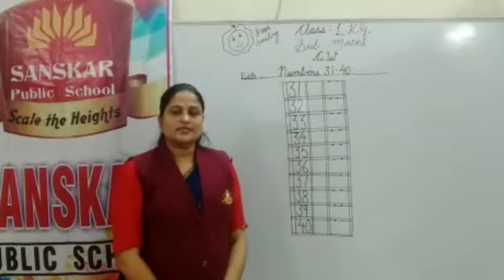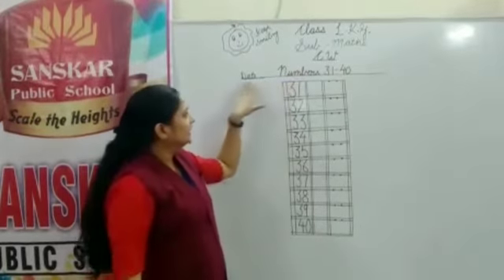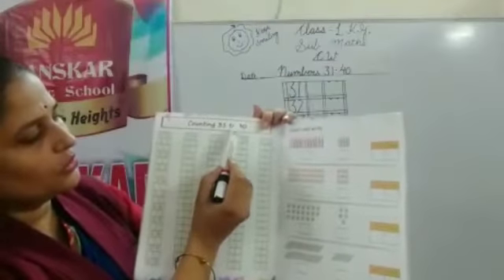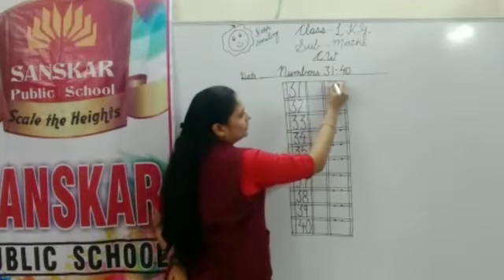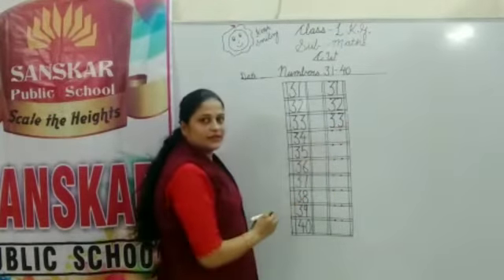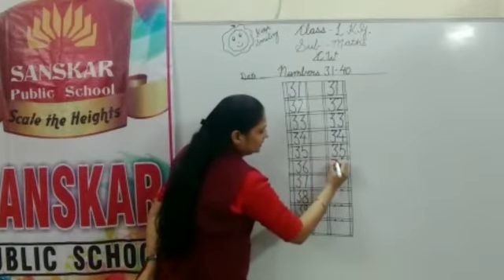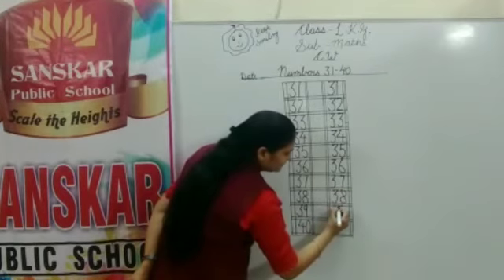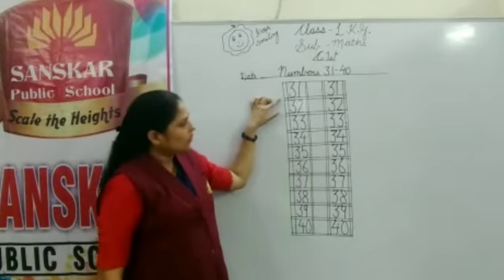CLASS - LKG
Maths - Numbers 31 to 40